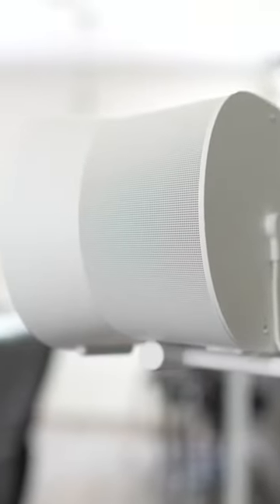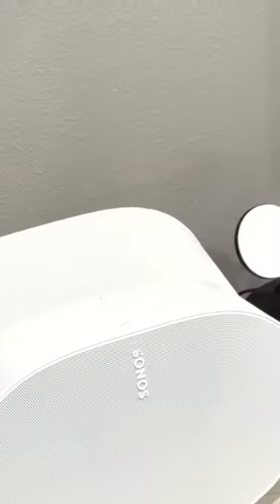Sonos Era 300 for Home Theater!